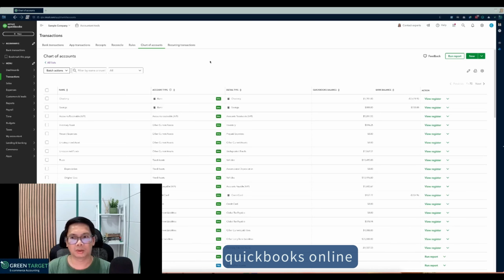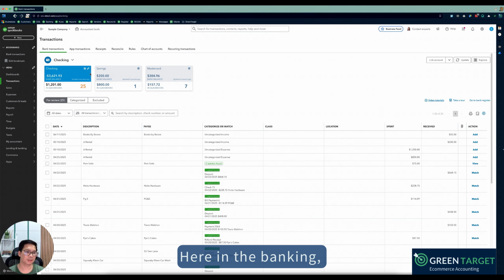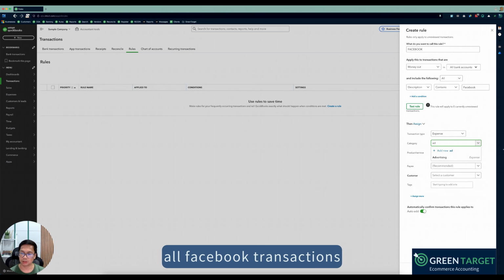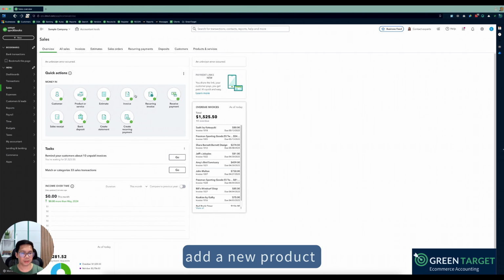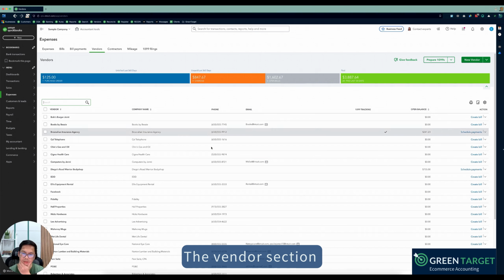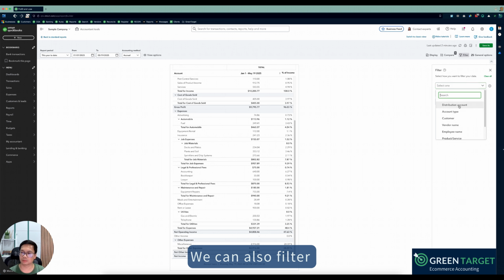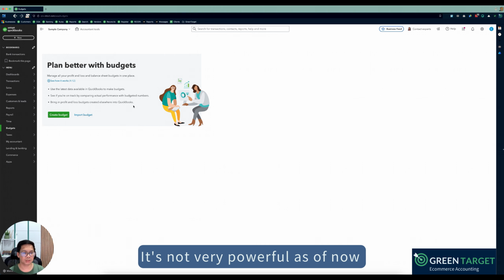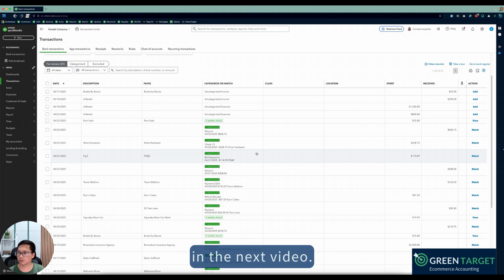Don't Start QBO Bookkeeping Until You Watch This!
Discover how you can use QuickBooks Online to book transactions, categorize, and create reports to better understand your business.